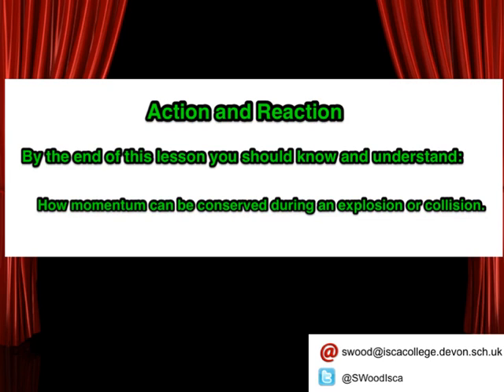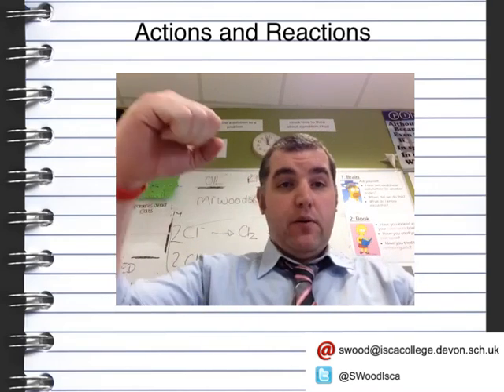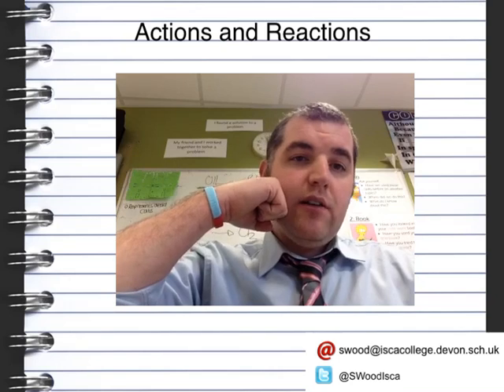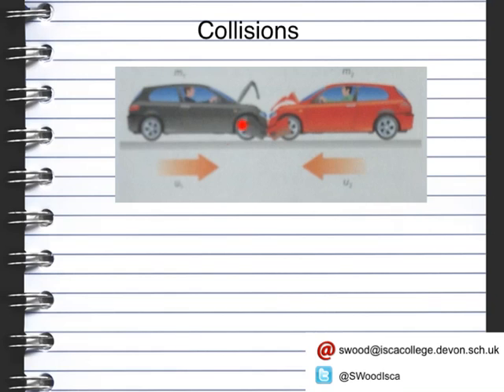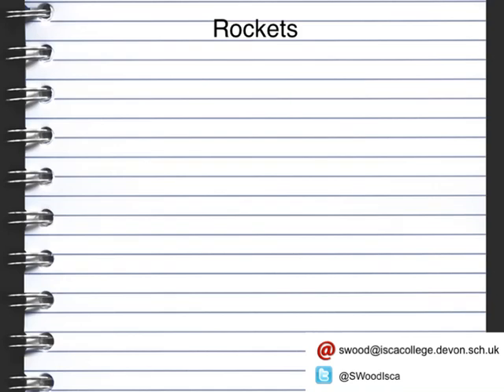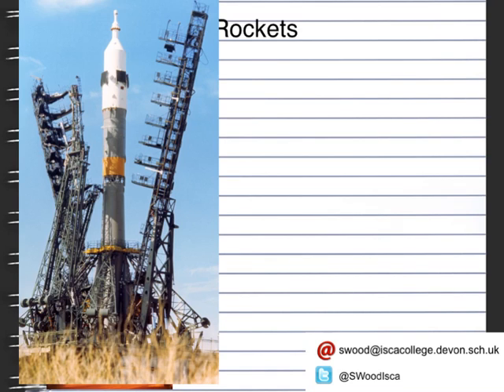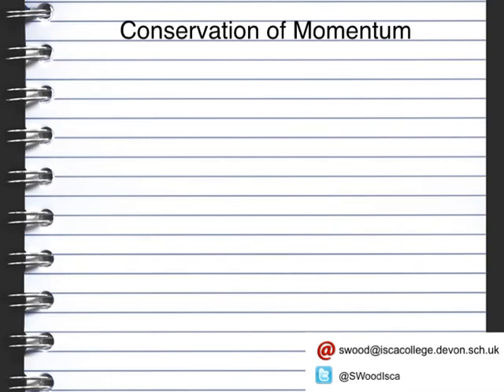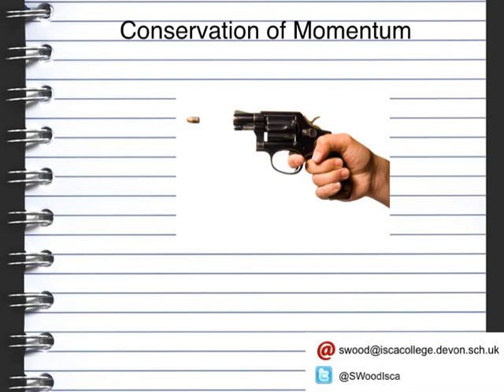P5 Lesson 4 Action and Reaction OCR Gateway